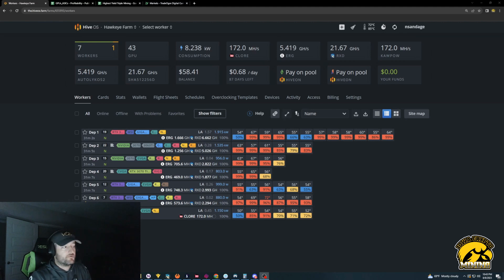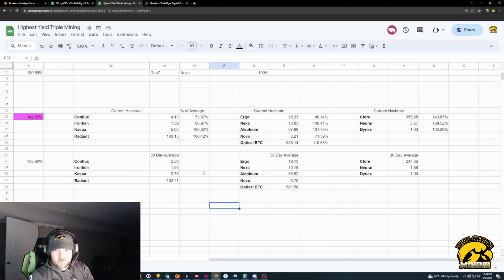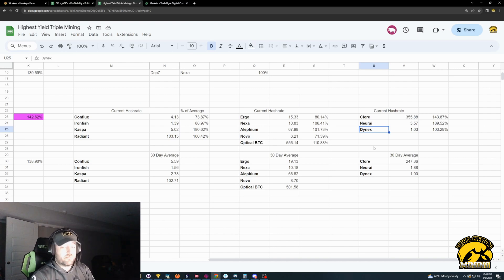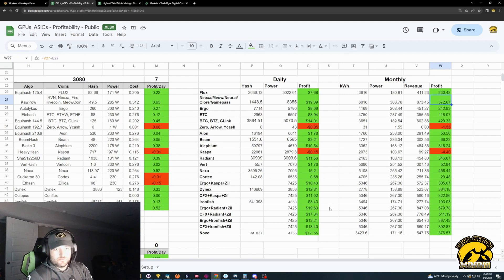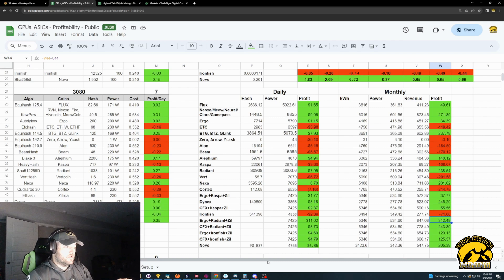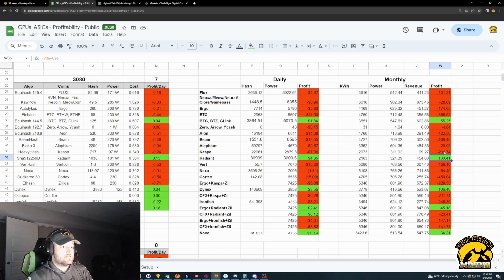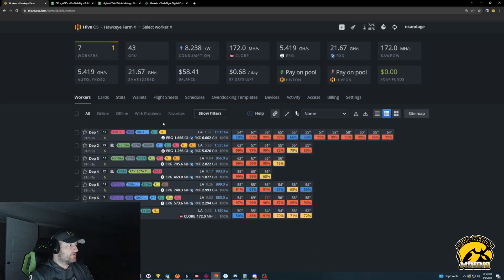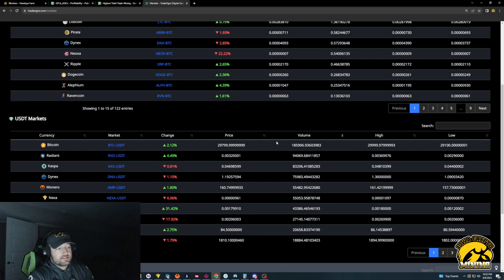GPU Mining is Back!